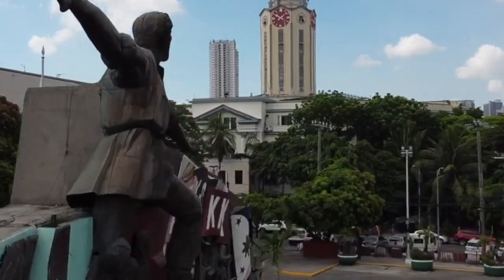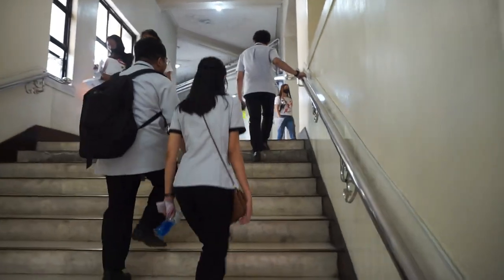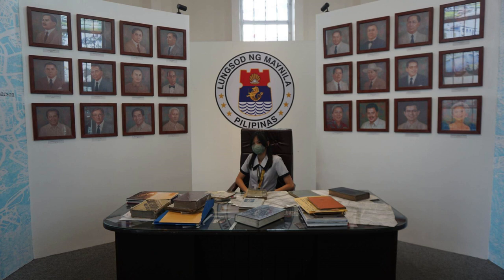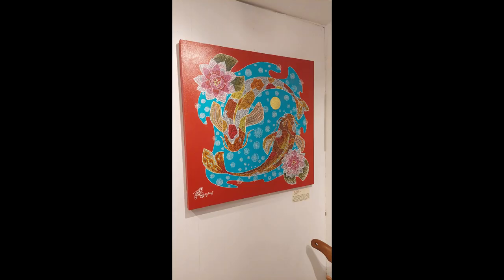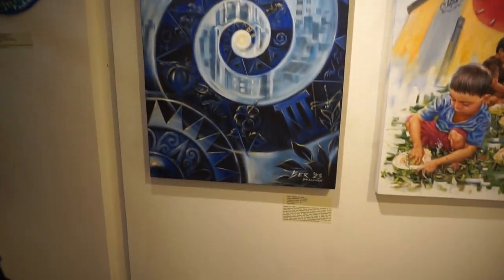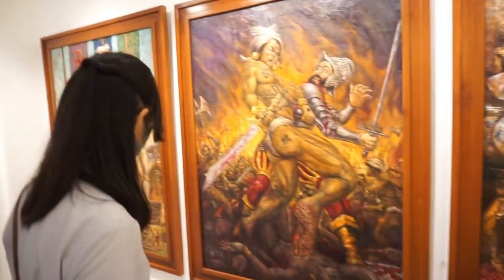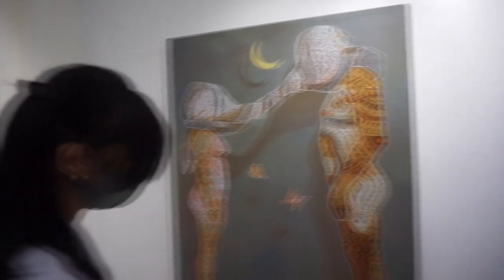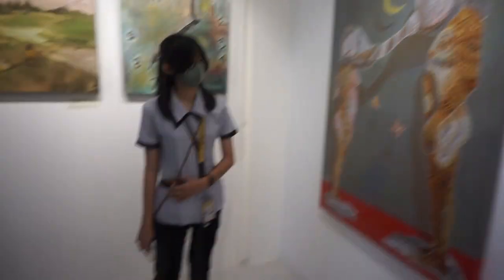MUSEUM TOUR MANILA CLOCK TOWER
MANILA CLOCK TOWER MUSEUM TOUR GROUP 1 ART APP